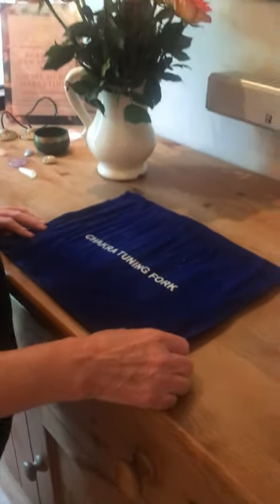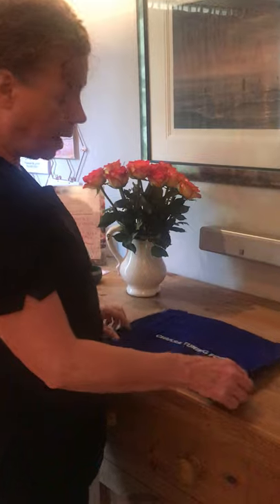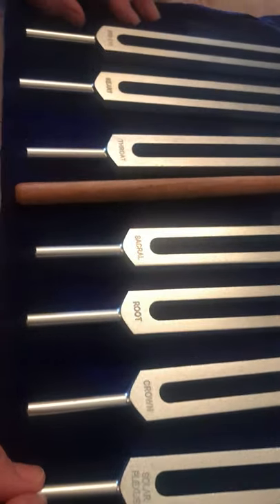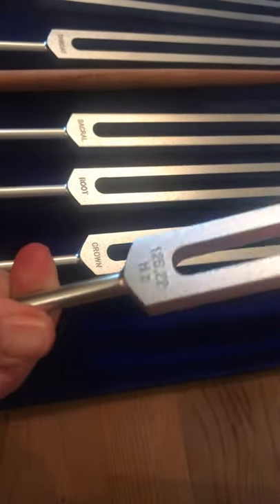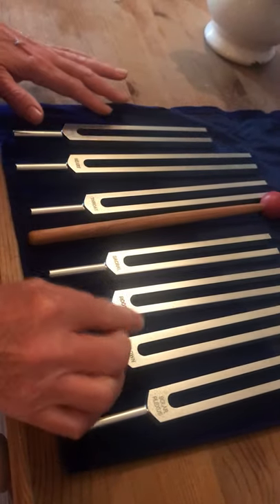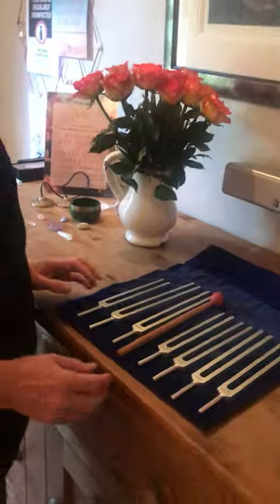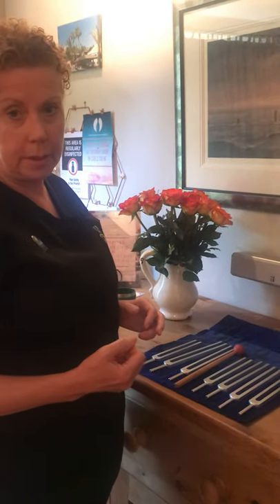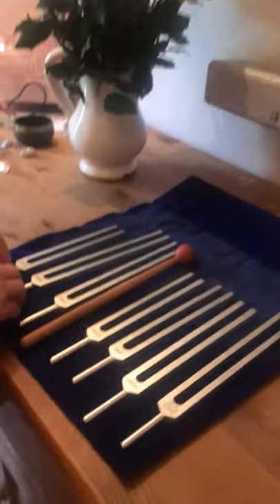Acu Sound Healing Therapy Video 1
Acu Sound Healing
We run many holistic courses at Foundry Barn in Essex as well as online courses.
Check our website for more details.